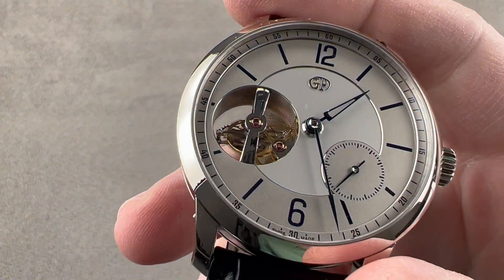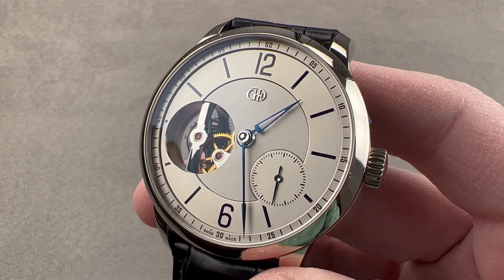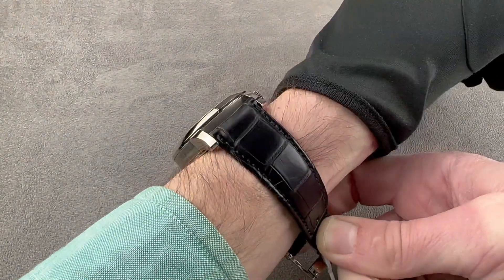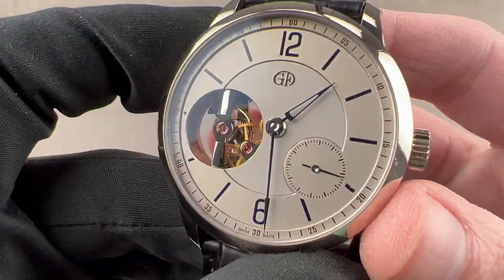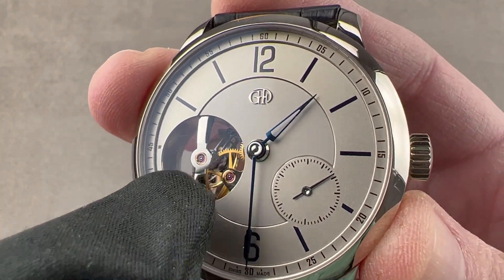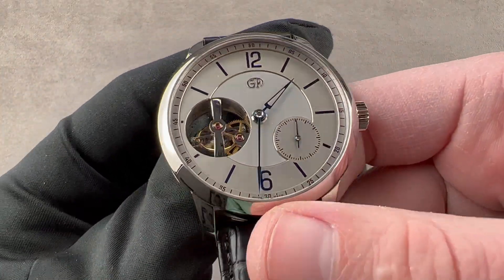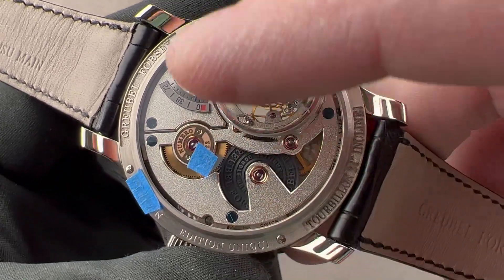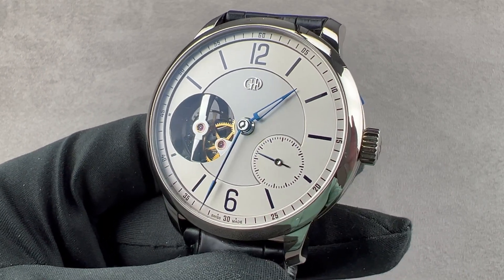Greubel Forsey Tourbillon 24 Seconds Vision Limited Edition GF01R Greubel Forsey Watch Review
The Greubel Forsey Tourbillon 24 Seconds Vision Limited Edition GF01R is encased in 43.5mm of 18k white gold surrounding a silver dial on a black alligator strap. Features of this Greubel Forsey Tourbillon 24 Seconds Vision Limited Edition include hours, minutes, small seconds, power reserve indicator and tourbillon.

For complete details, watch the full Greubel Forsey Tourbillon 24 Seconds Vision Limited Edition review by Tim Mosso!